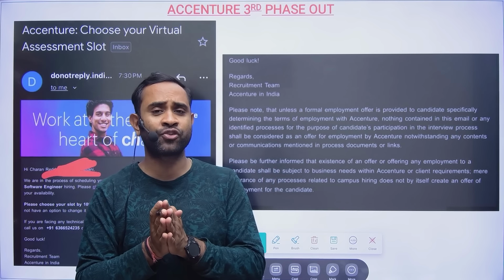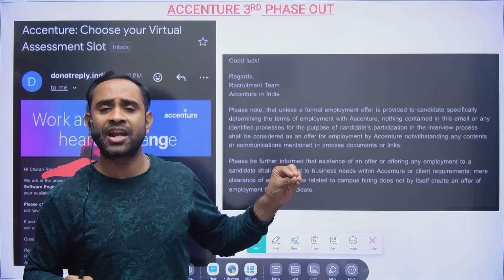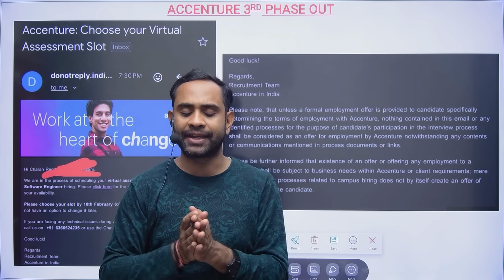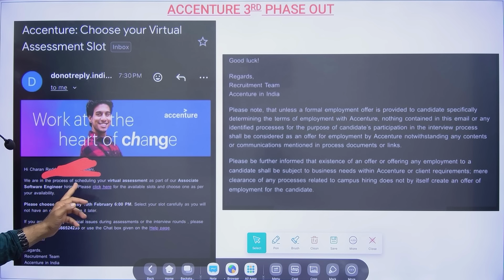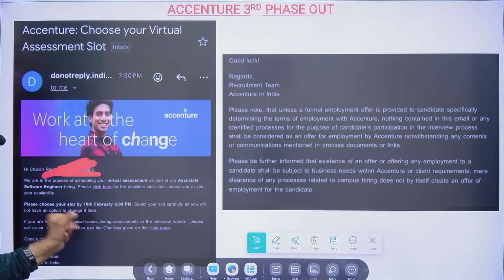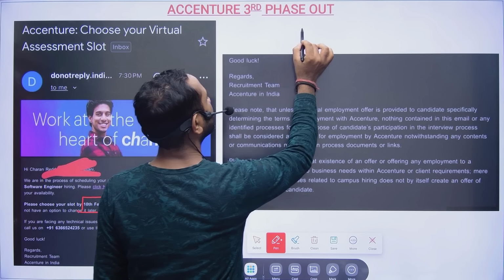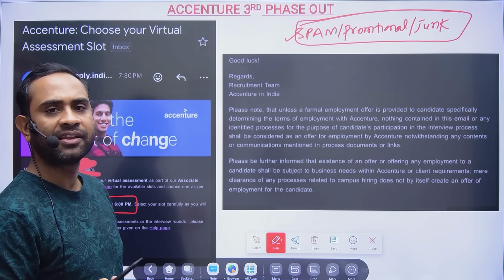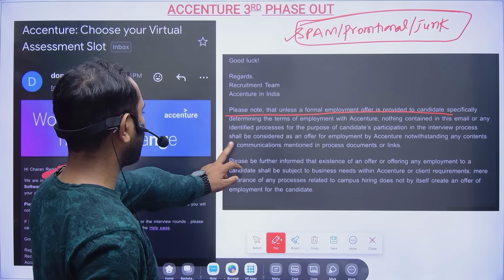Accenture Big Hiring News | Accenture Phase 3 Exam Mail | Did not Receive ?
how to get a job at accenture,
how to get a job in accenture bangalore,
how to get accenture bag,
how to get job in accenture company,
how to get accenture cid number,
how to get accenture certificate,
how to get job in accenture for experienced,
how to get job in accenture for freshers,
how to get job in accenture for freshers in tamil,
how to get job in accenture for freshers in telugu,
how to get job in accenture for freshers malayalam,
how to get a job in accenture,
how to get job in accenture in tamil,
how to get job id in accenture portal,
how to get hired in accenture,
how to get accenture laptop bag,
how to get accenture welcome kit
accenture mass hiring 2025 batch,
accenture hiring process 2025 batch,
accenture hiring 2025 batch updates,
accenture hiring 2025 batch content moderator,